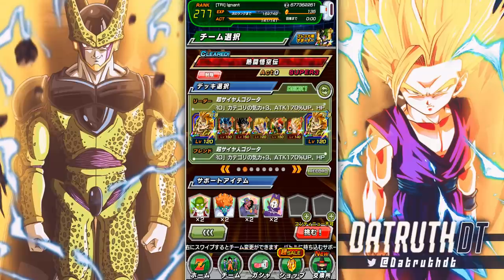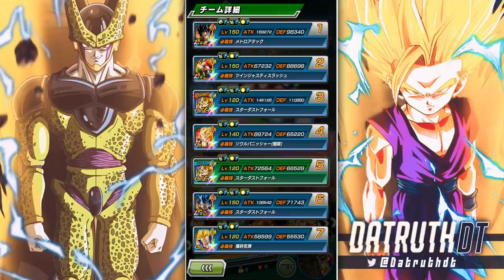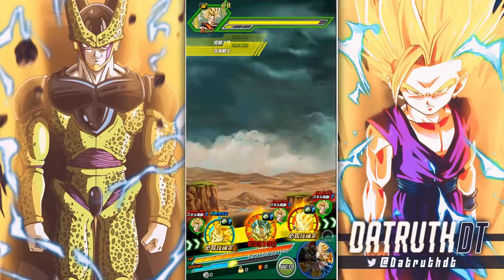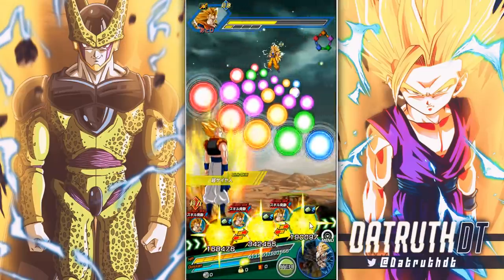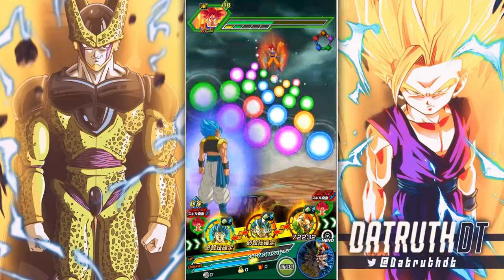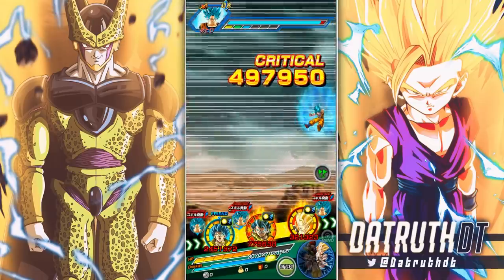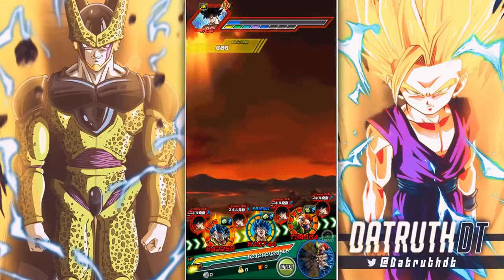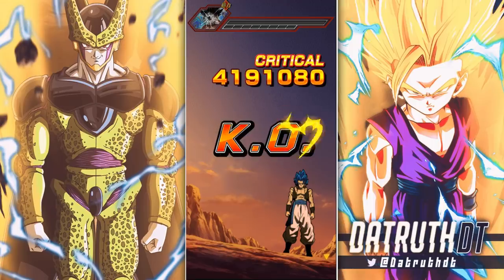THE NEW BEST UNIT IN THE GAME!?? 100% RAINBOW STAR LR GOGETA BLUE! (DBZ: Dokkan Battle)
Video Title: THE NEW BEST UNIT IN THE GAME!?? 100% RAINBOW STAR LR GOGETA BLUE! (DBZ: Dokkan Battle)